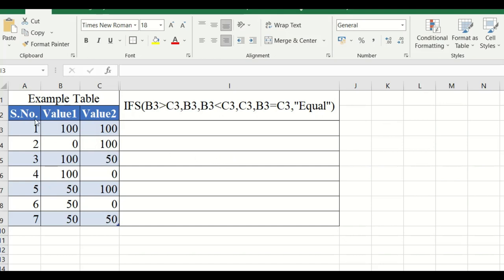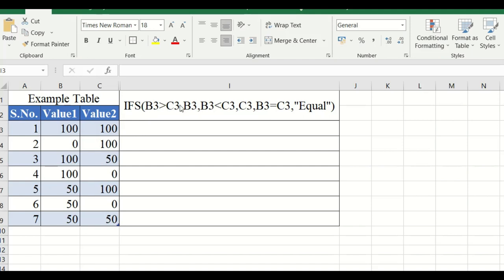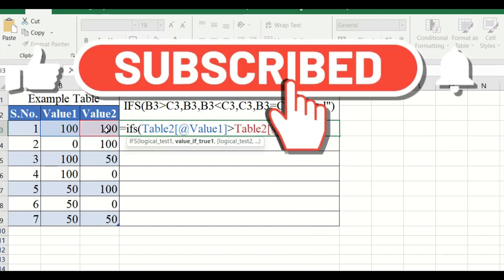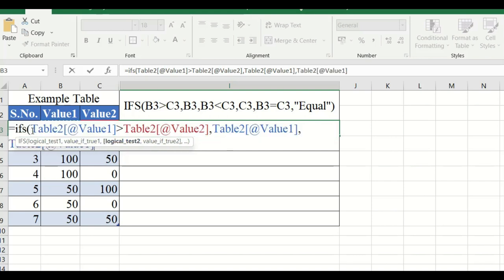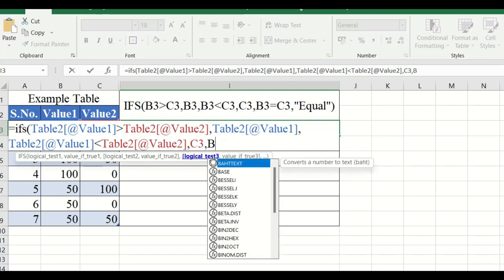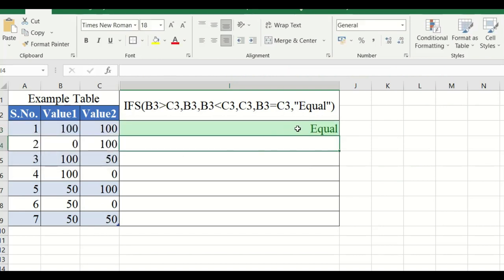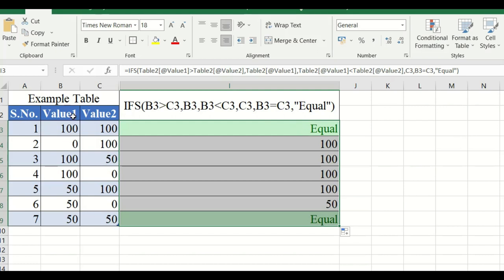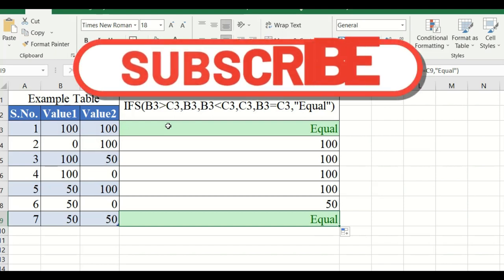IFS in Excel